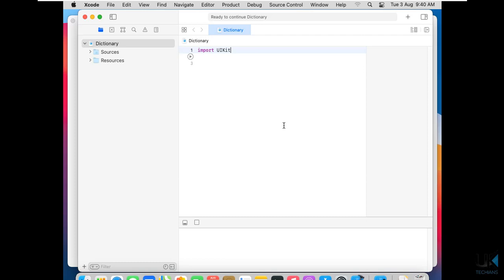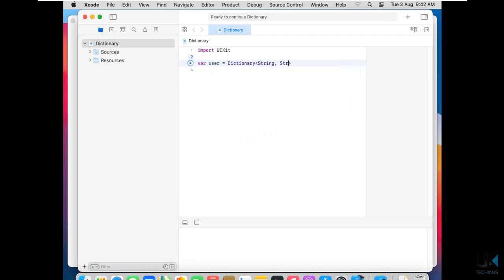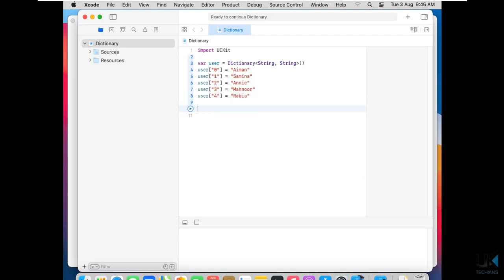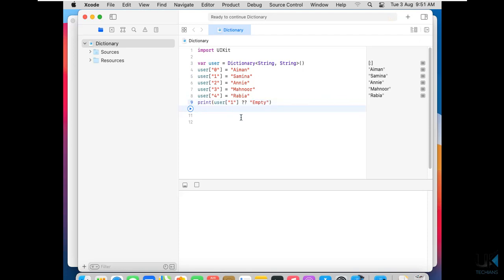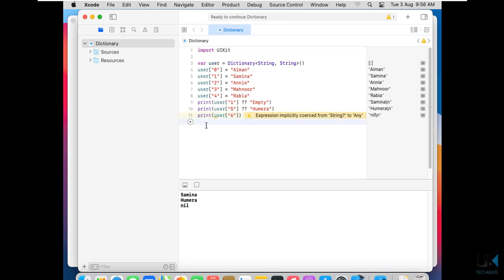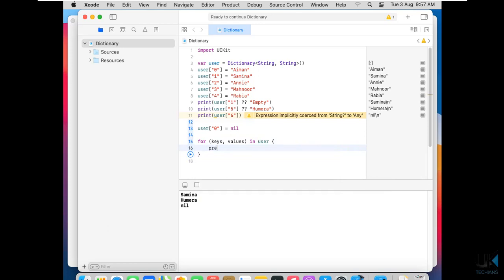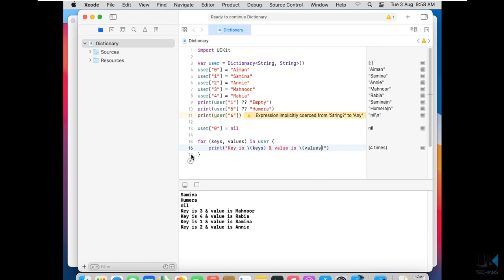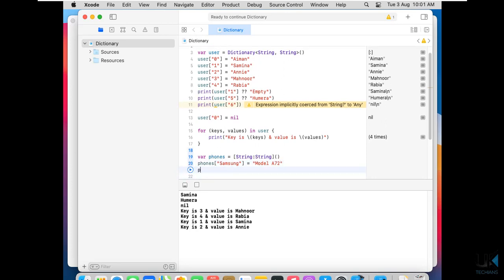Collections |Swift Programming |How to use dictionary | Swift Tutorial 10 (Collections)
Let just see how to use Dictionary in Swift using playground.
Swift Programming is easy with us :)

Do checkout other tutorials on Swift programming..